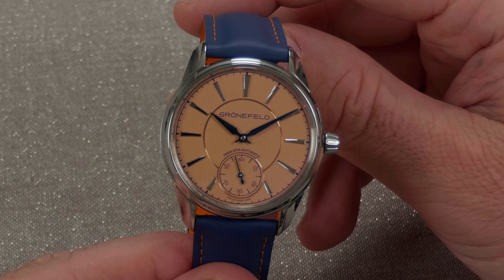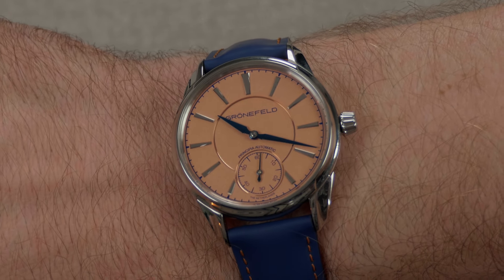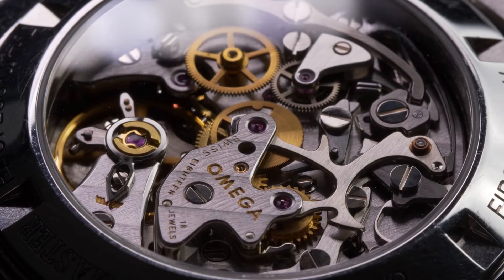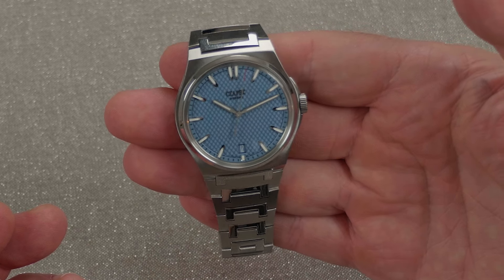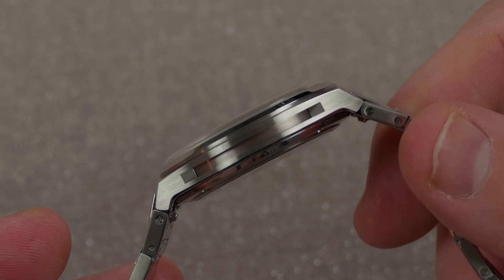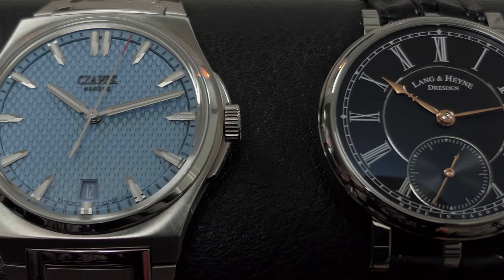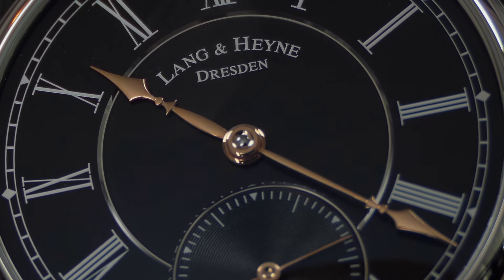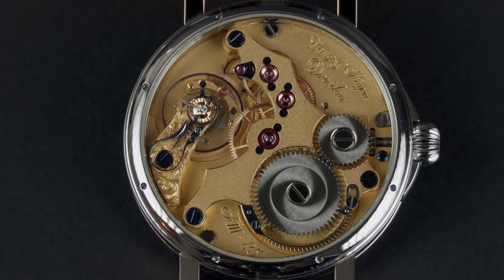REVEALING My 3 Watch Collection: Grönefeld, Czapek, Lang & Heyne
The time has come for Kris to reveal his 3 watch collection. Heavy on independents, the current state of his collection reflects many years of watch collecting and taste refinement:
- Grönefeld Principia 1941
- Czapek Antarctique Glacier Blue
- Lang & Heyne Friedrich III

Also featured:
 - Lyrique Étude N°1

0:00 Intro
0:23 Grönefeld
7:08 Czapek
12:12 Lang & Heyne
15:30 Lyrique
17:47 Outro